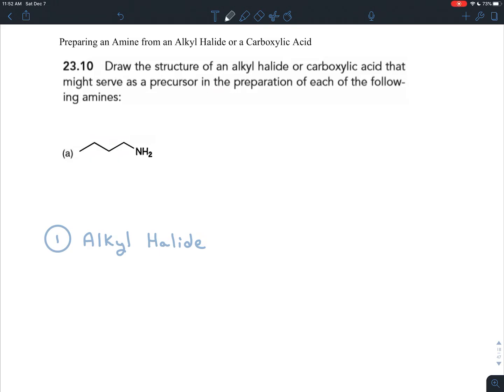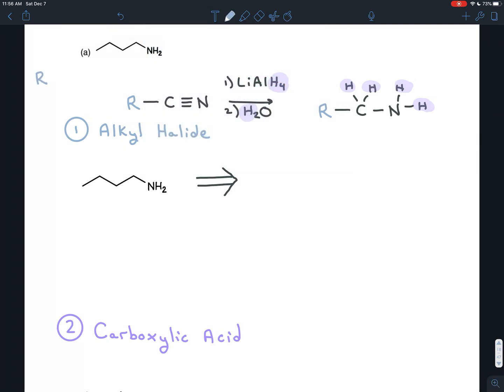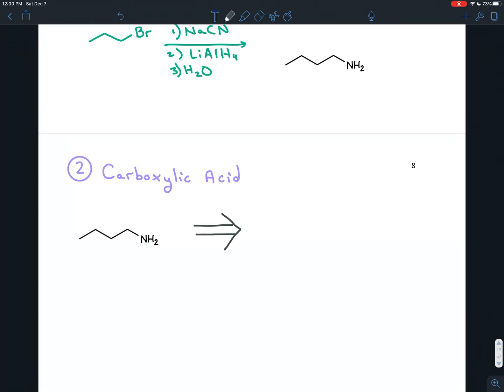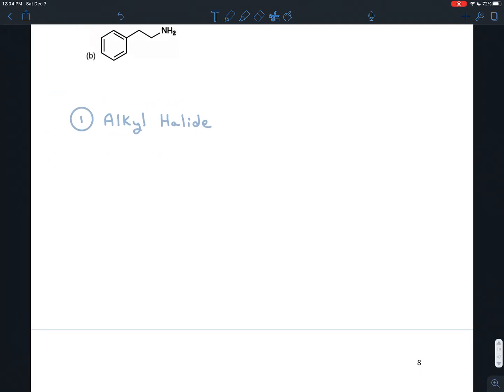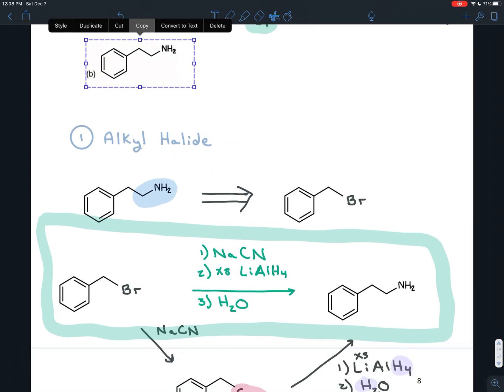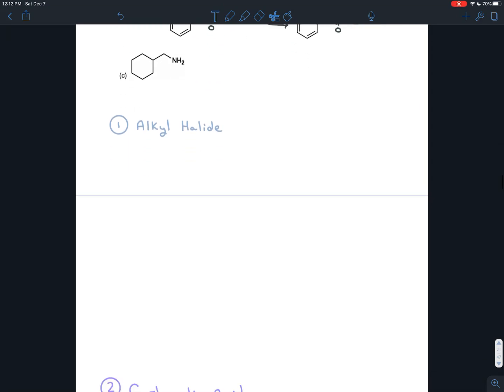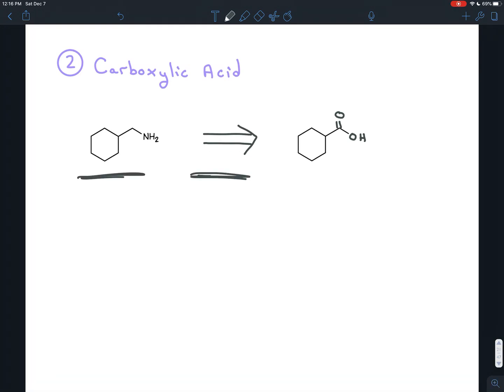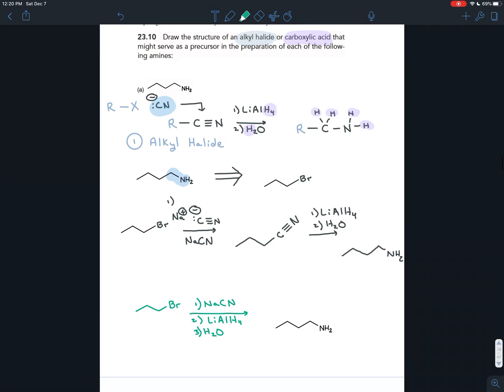Exercise 23.10 - Preparing an Amine from an Alkyl Halide or a Carboxylic Acid